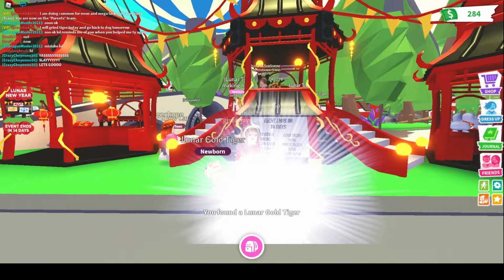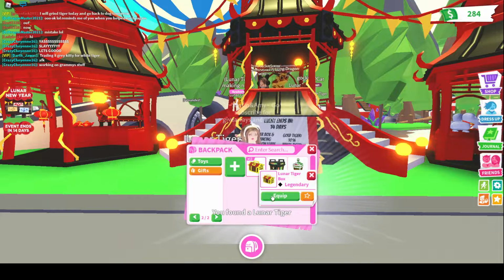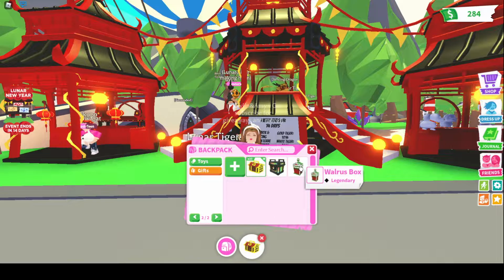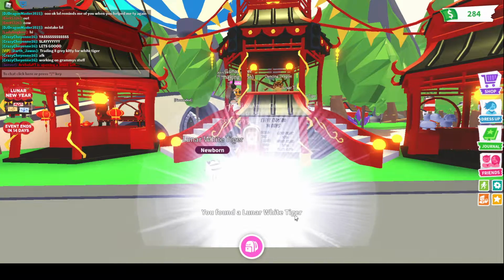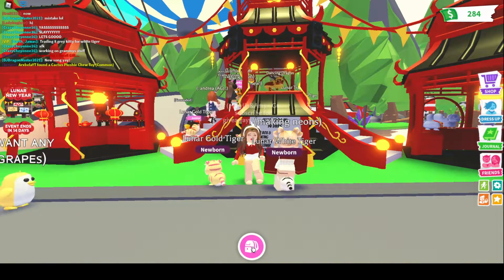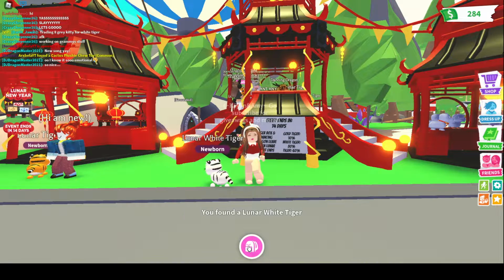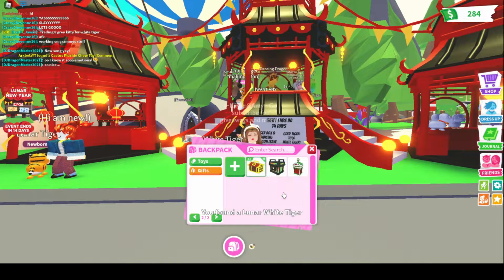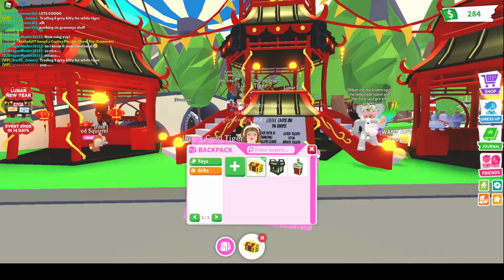(New) LUNAR NEW YEAR Update on Adopt Me!! (Roblox)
The Lunar New Year update just came out today, and we will be opening 15 boxes!! I had amazing luck and got multiple Legendary Pets!!

Kaylin&Amy :)